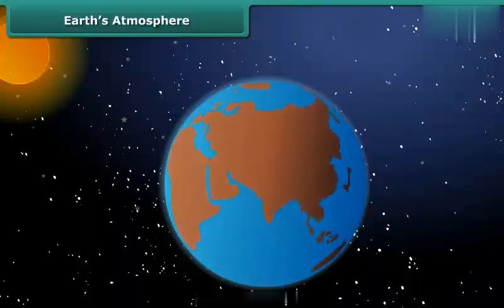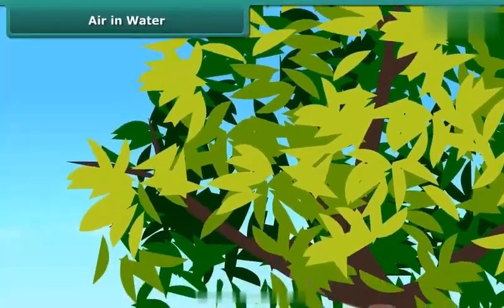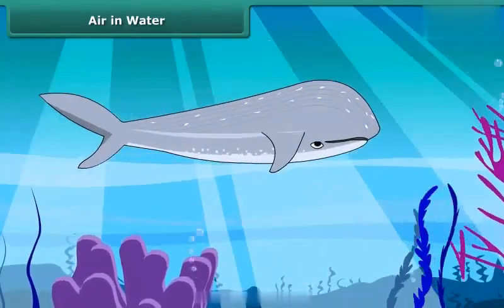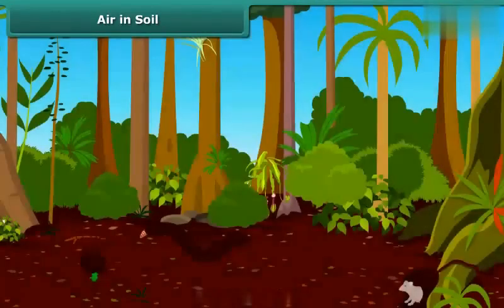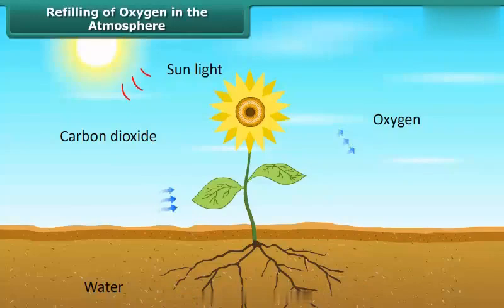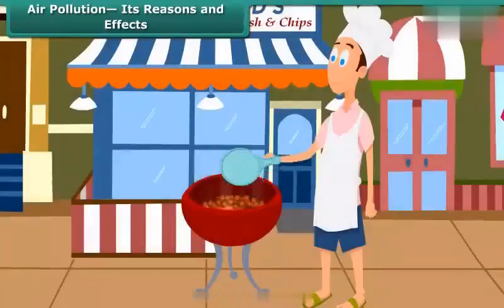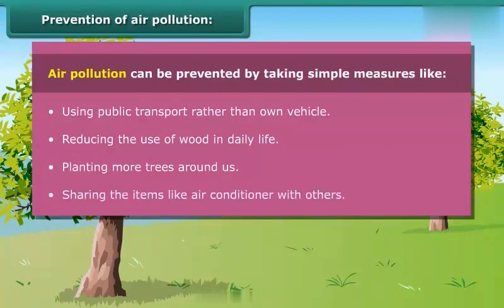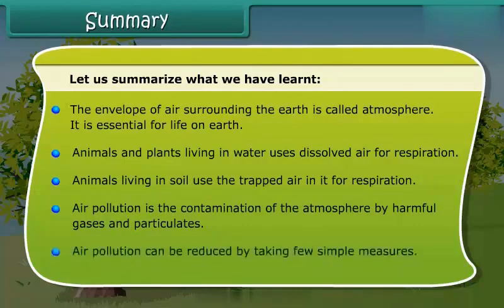Air and its Polution